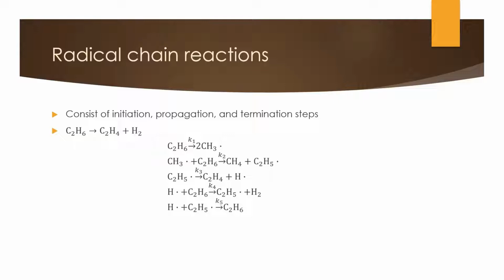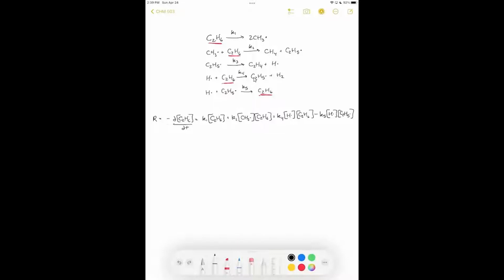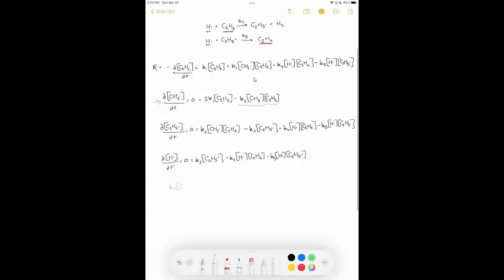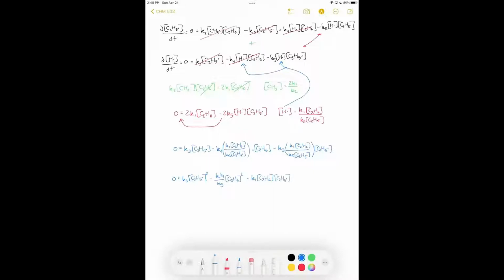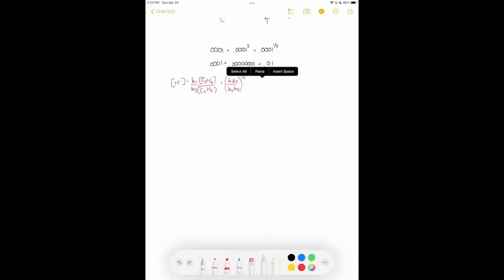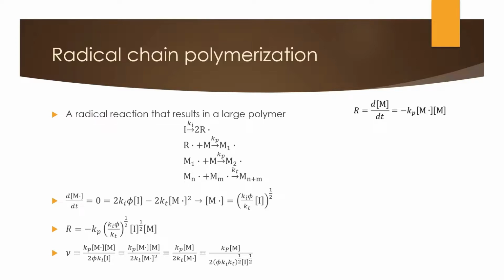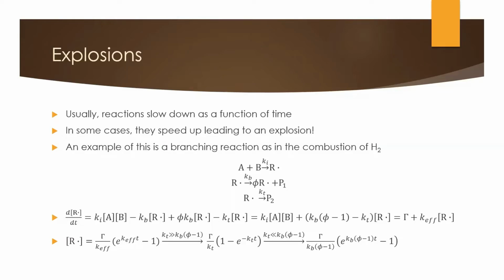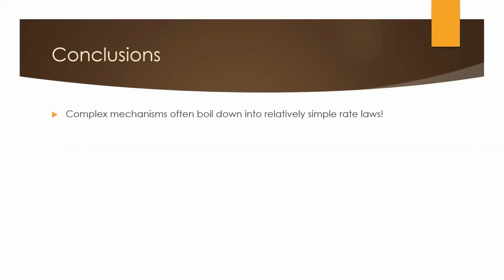Radical Chain Reactions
Lecture 38 of CHM 503. In this lecture we discuss complex reaction mechanisms including radical chain reactions.